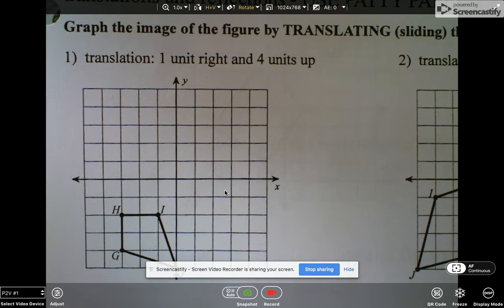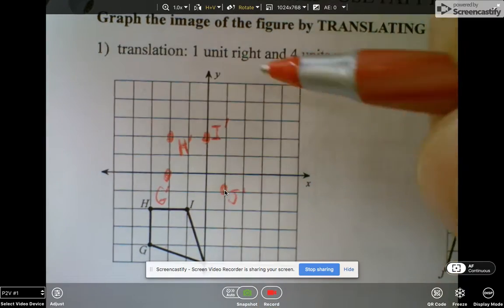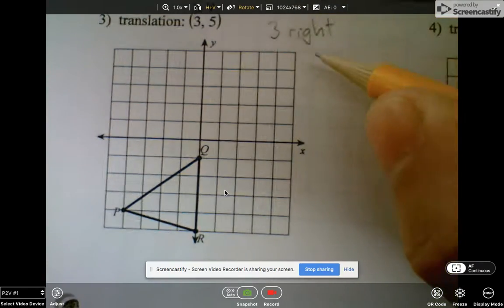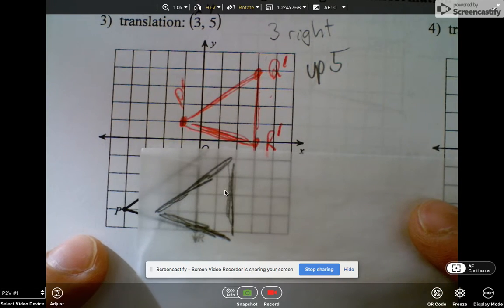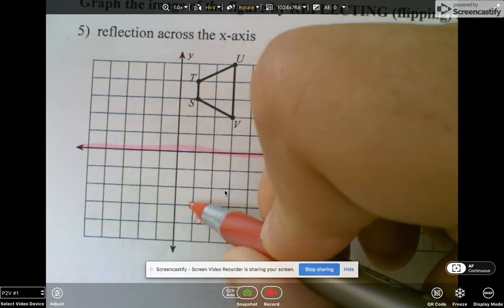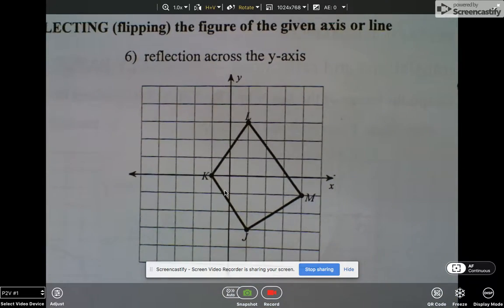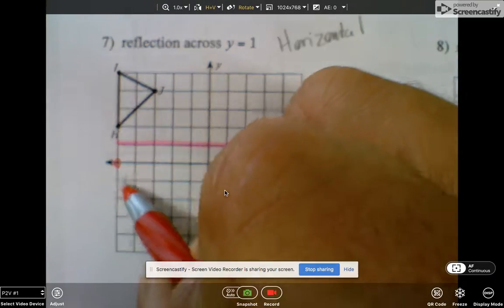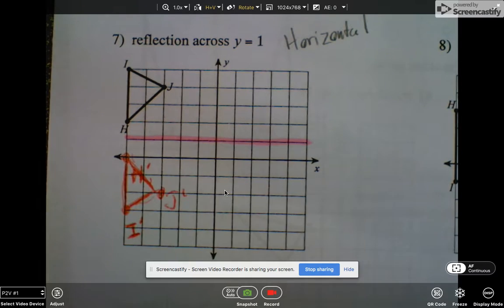Translating reflection REFERENCE examples